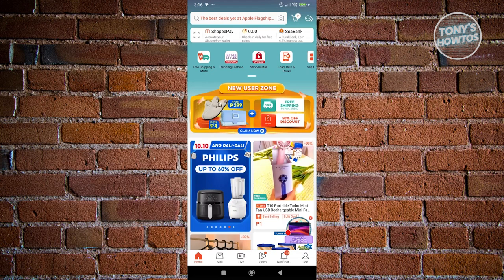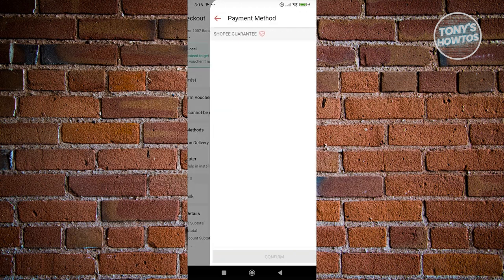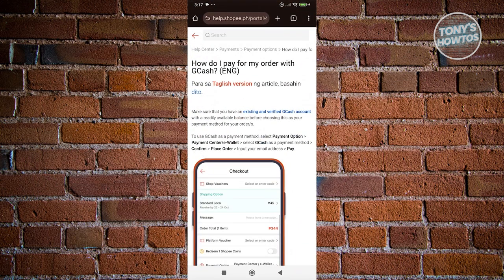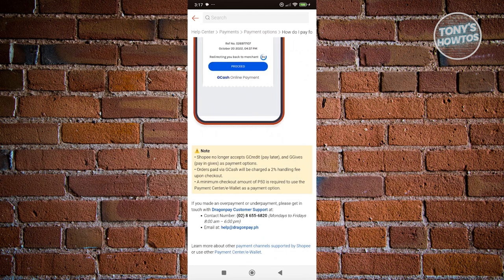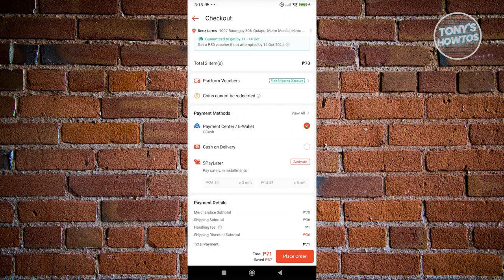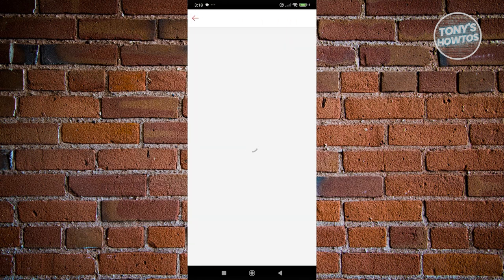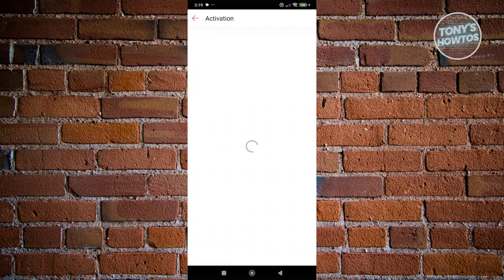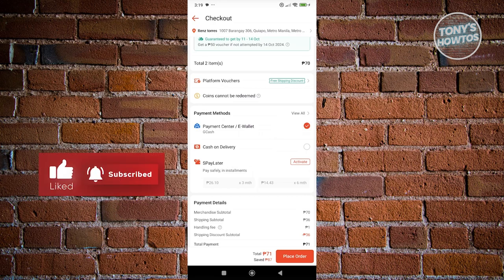How to Use Ggives in Shopee (2024)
In this video, I show you How to Use Ggives in Shopee in 2024. The quick and easy tutorial how to pay ggives in shopee. Do you want to know step by step how to cash in shopeepay using ggives in 2024? Yes? Great!